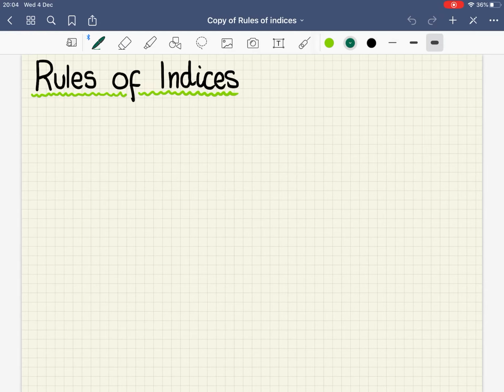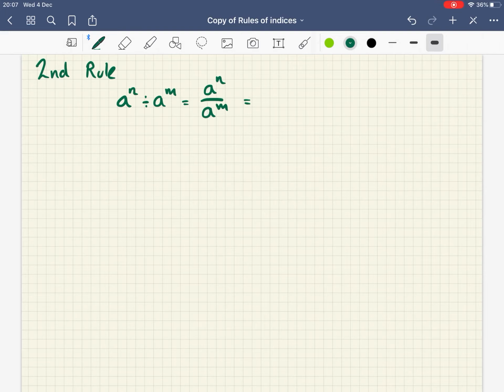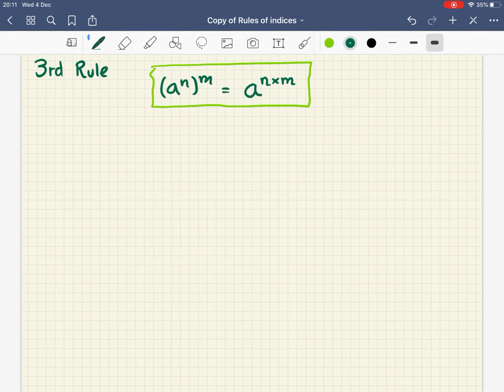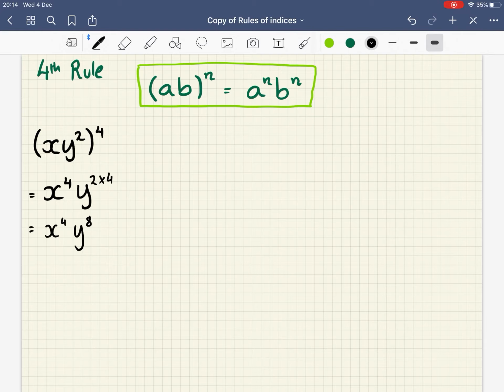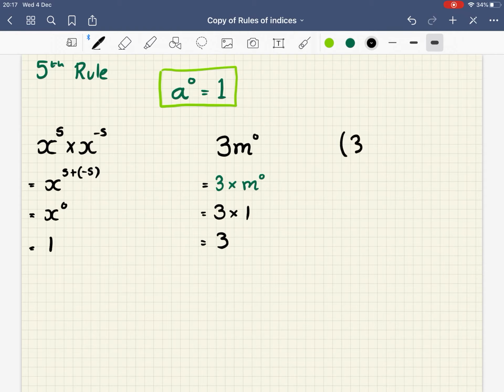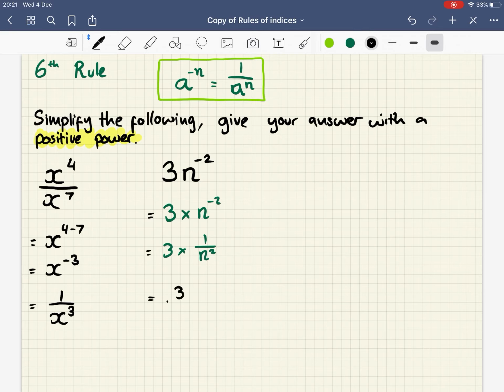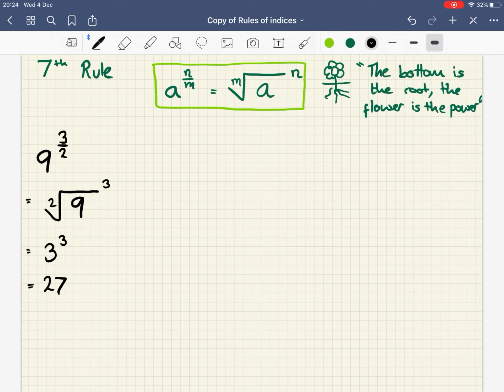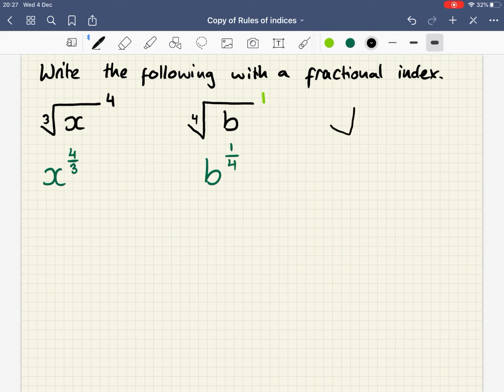N5 Rules of Indices (all of them!)